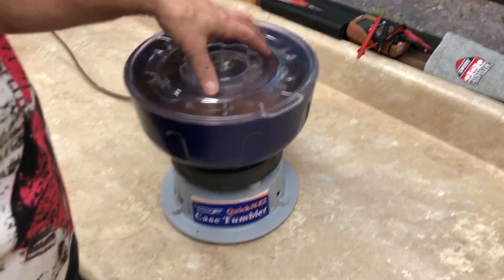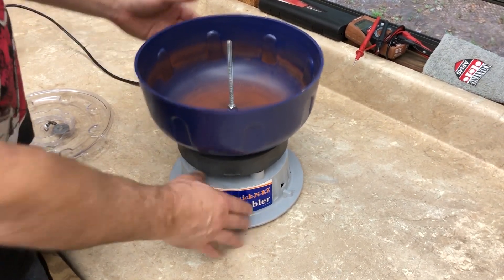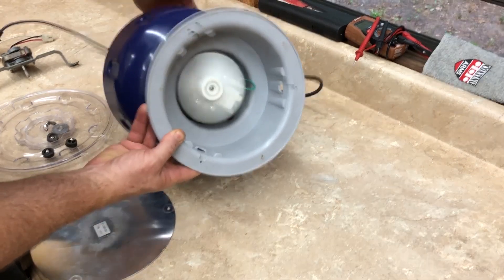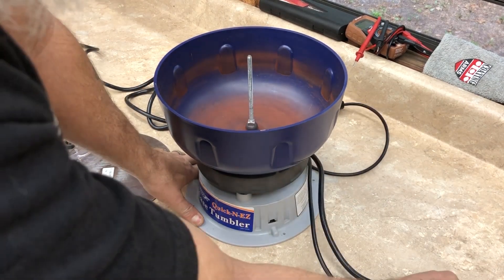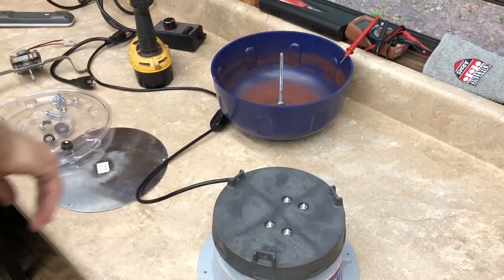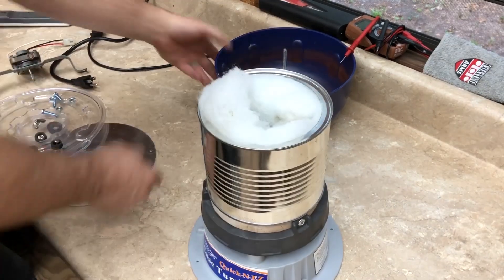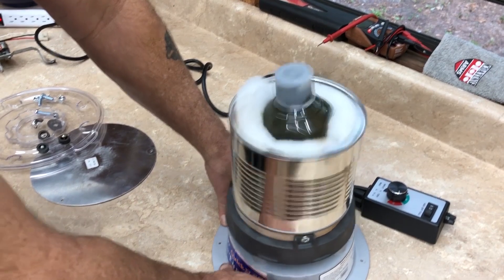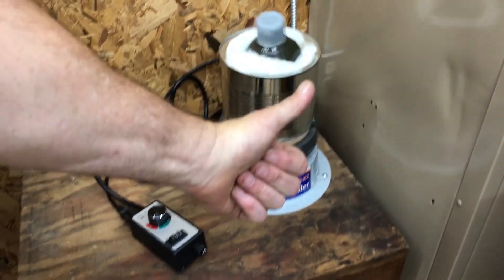Making a Paint Shaker from a Brass Tumbler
This is a pretty quick and simple way to make a paint shaker from a brass tumbler. I chose to remove the existing tub and replace it with a coffee can to better direct the vibration direction and to more easily confine my paint products.
The key to making this perform as a shaker and not a vibrator is to change the rotational speed of the motor to throw it out of balance even more to create the shaking effect. I have chosen the accomplish this with a router speed controller. The other process that is needed is to attach the base to a solid surface so it won't "walk" away.
Good luck!